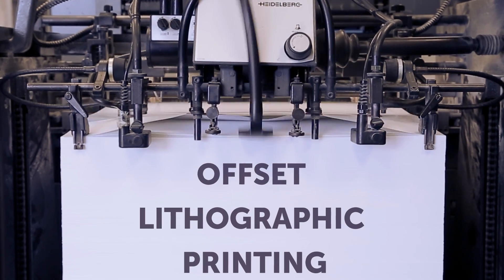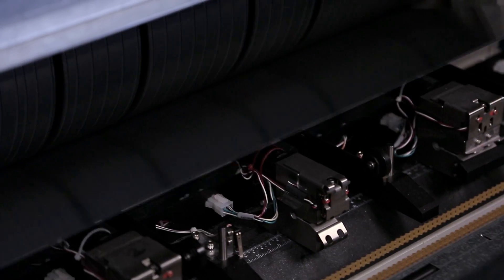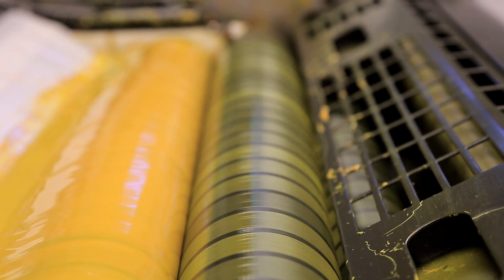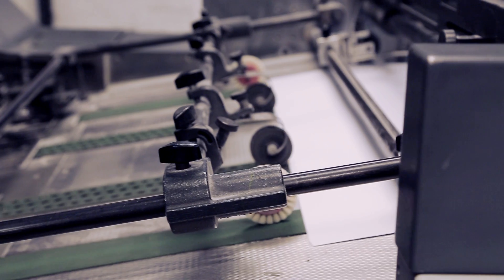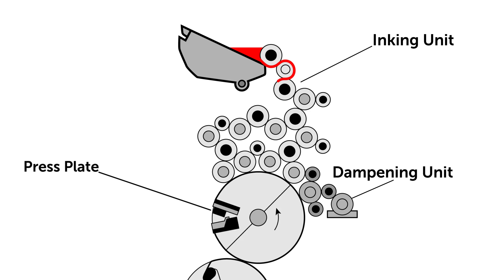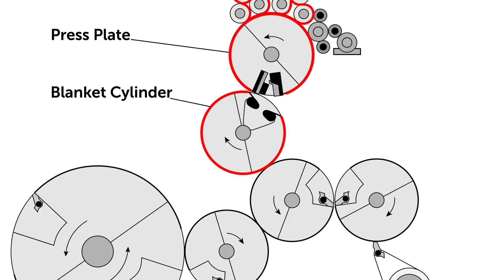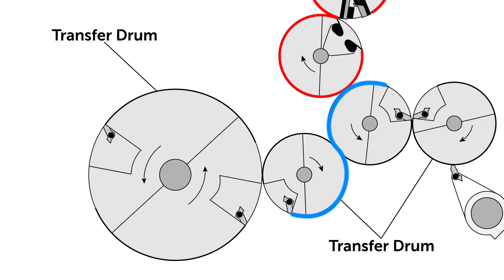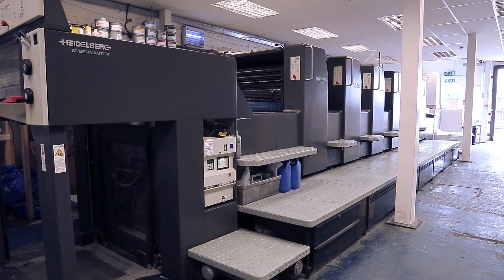How Does The Offset Lithographic Printing Process Work?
Take a look at how the Offset Lithographic Printing process works.

The design of the image and text is laser etched and transferred on to multiple sheets of aluminium called the Press Plate. One Press Plate is mounted to a cylinder in each Printing Unit.

This Heidelberg machine has six Printing Units - each Unit prints one colour. Colour printing typically uses ink of four colours - Cyan, Magenta, Yellow and Black - known as the colour model CMYK.

The stack of paper is lifted into position, a sheet-separation unit separates the paper with jets of air or a vacuum to ensure that only one sheet is sent through the press at any one time.

As the Press Plate rotates, its first point of contact is the Dampening Unit. This has a mixture of water and other chemicals, and dampens the non-image area of the Press Plate.

The Press Plate then passes the Inking Unit, starting from the Ink Fountain the ink will pass through multiple rollers called a Roller Train, which then sticks to the image area of the Press Plate.

It is next passed to the Blanket Cylinder, which squeezes the water and the inked image area is picked up.

The Press Plate is then passed to the final cylinder called the Impression Cylinder. The paper runs between the Impression Cylinder and Blanket Cylinder pressing the image onto the paper.

The paper will then run through the Transfer Drums. Each cylinder is equipped with grippers that pick up the paper from the previous cylinder and transfer it to next.

Once the prints have passed through each unit they will then be dried with hot and cool air, and placed on the delivery pile.

And that's how Offset Lithographic Printing works!

If you have any comments or questions about the lithographic printing process, please use the comments section below and we'll do our very best to answer your queries.

Need an online printer with free next-day delivery and low prices? Over 20,000 Trustpilot reviews can't be wrong!

Solopress is the UK's largest supplier of next day printing for consumers, businesses and resellers, and our YouTube channel will help make finding what you need easier than ever. Take a peek into the heart of our company with new machinery announcements, product comparisons and explanation videos.